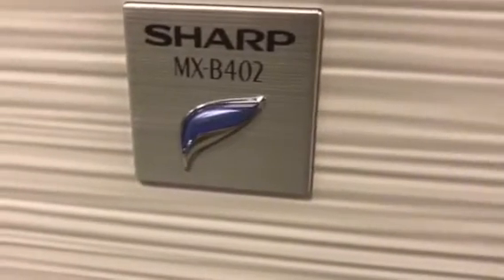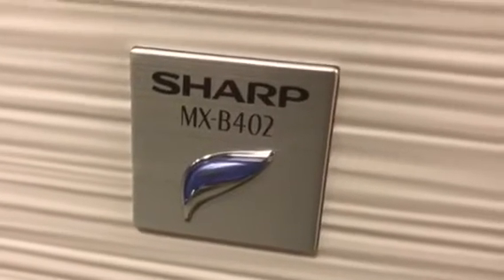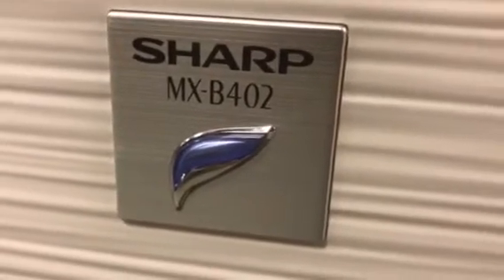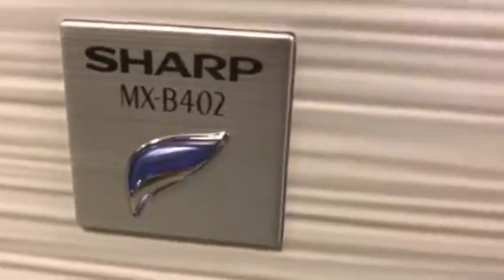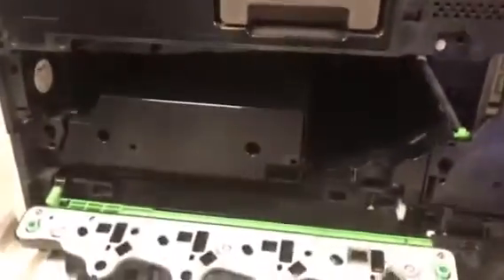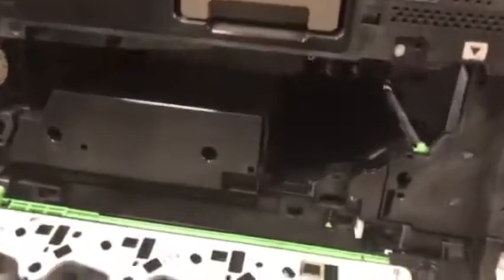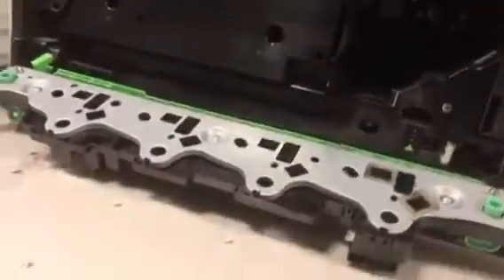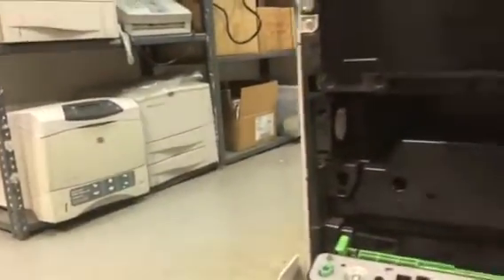MXB402 Transfer belt unit lift sensor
error code due to toner on the sensor